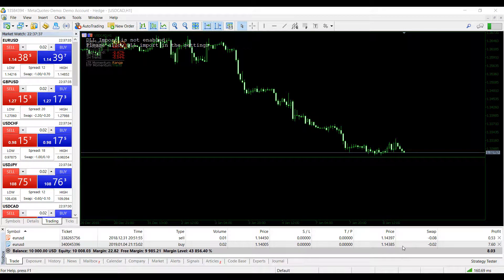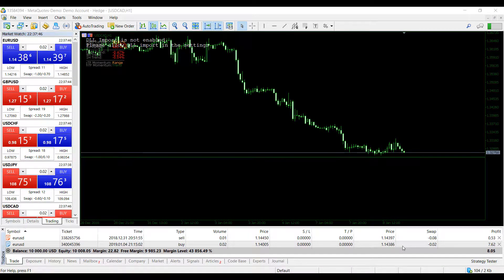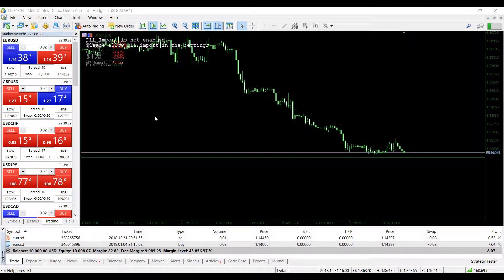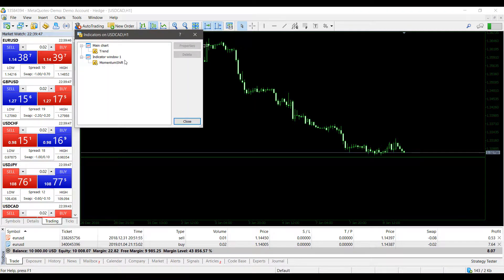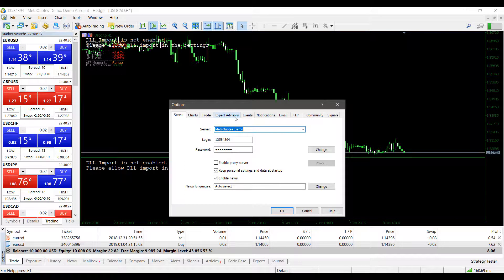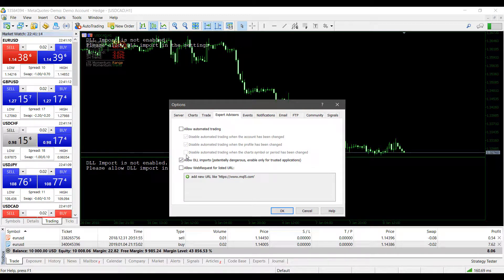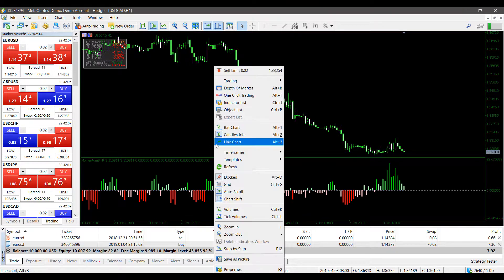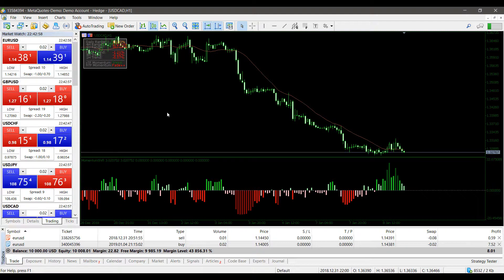MetaTrader 5 - How to Enable DLL Imports when Using Custom Indicators on MT4 and MT5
When installing custom indicators, scripts, or expert advisers created by third party users on MetaTrader 4 and MetaTrader 5 users may be required to globally enable DLL Imports. The following video will guide users through the process of how to globally DLL Imports, allowing their indicators to be correctly implemented into the platform.